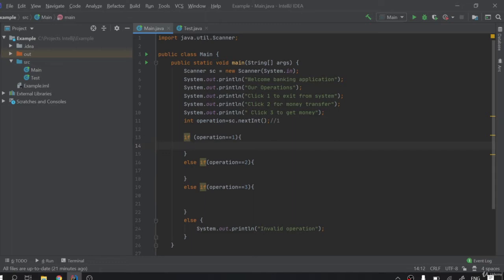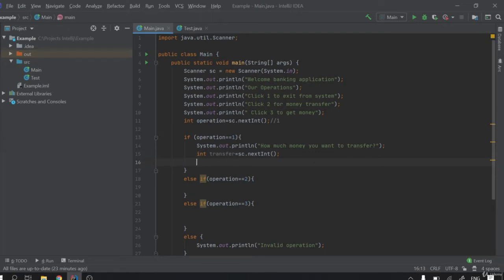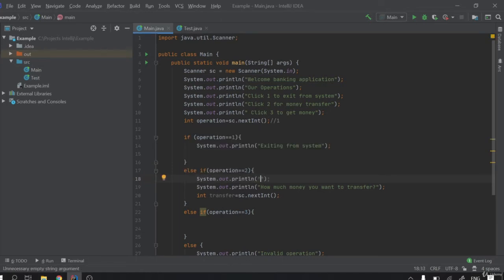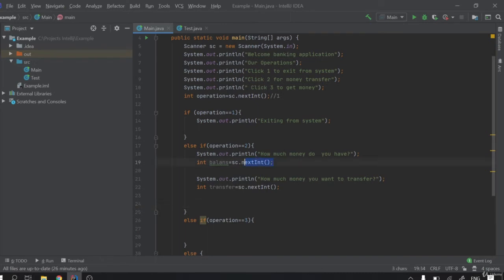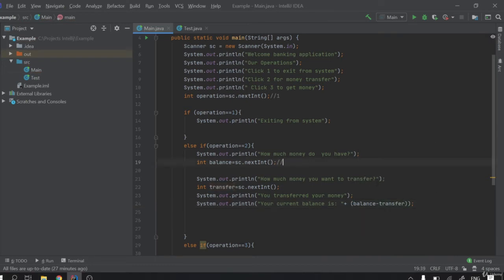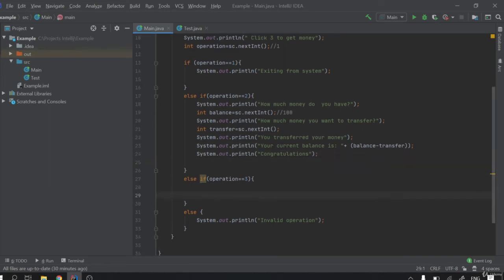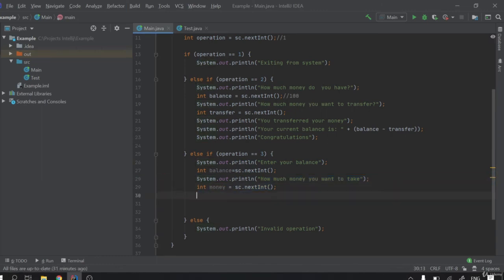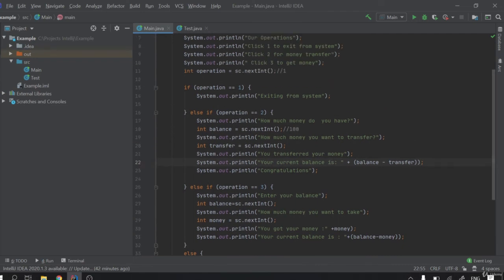Banking Application || Java 2021Complete Java MasterClass Zero to Hero Programming || Udemy Course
Skill level: All Levels
Languages: English
Captions: Yes
Lectures: 196
Video: 28.5 total hours